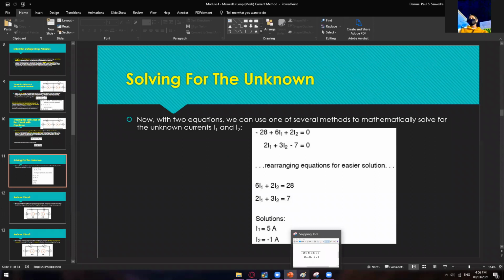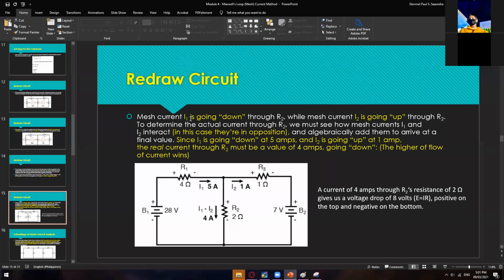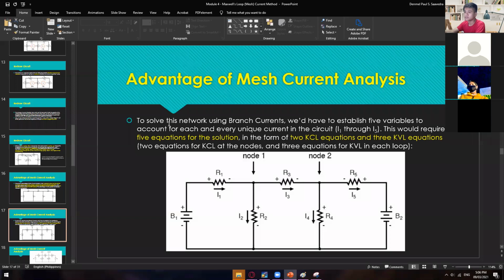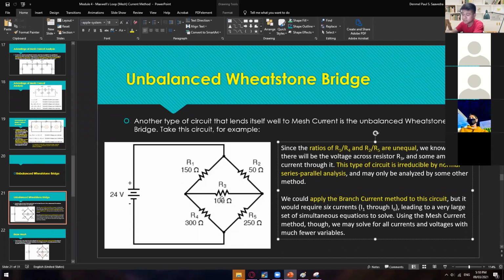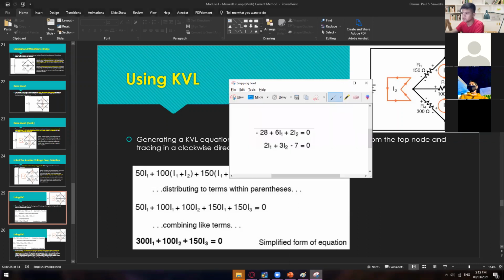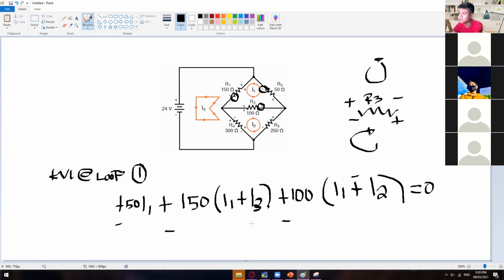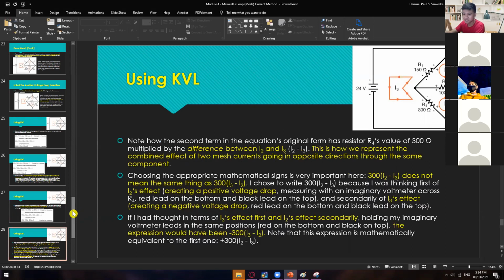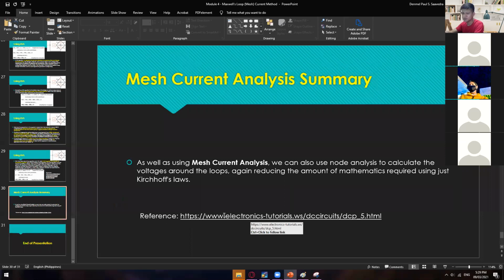ELECTCKTS - Maxwell’s Loop (Mesh) Current Method (Part3)